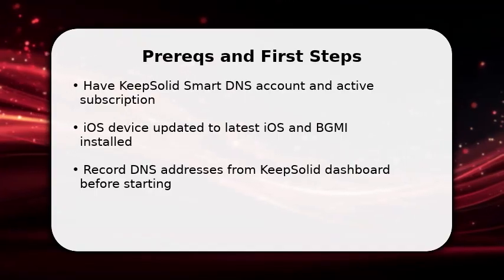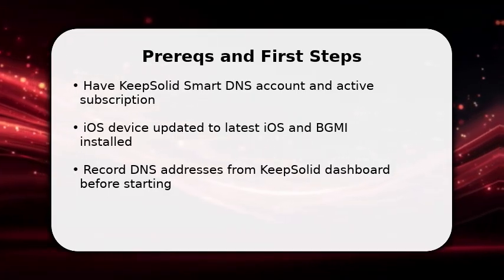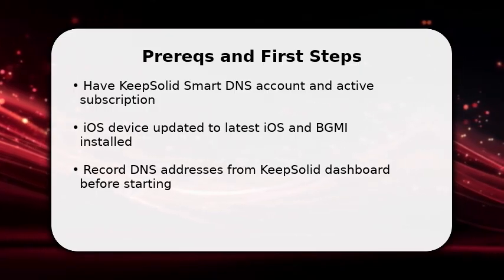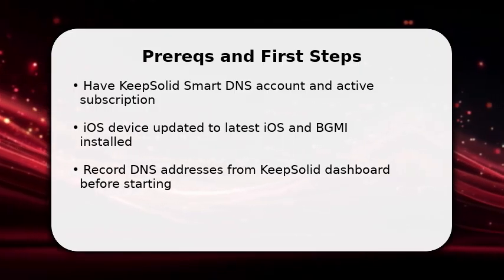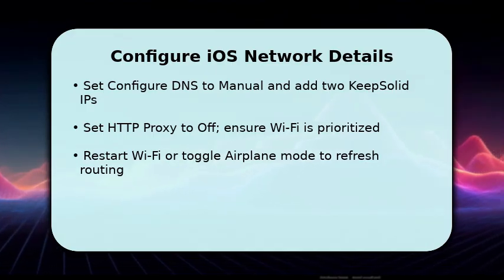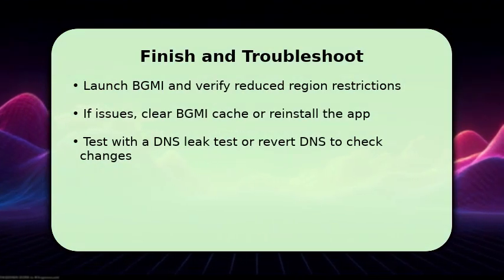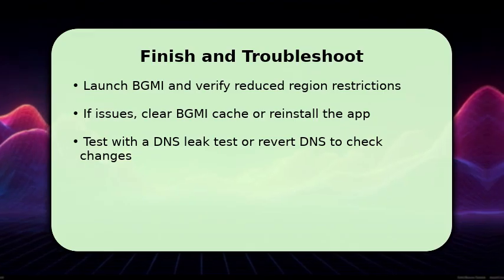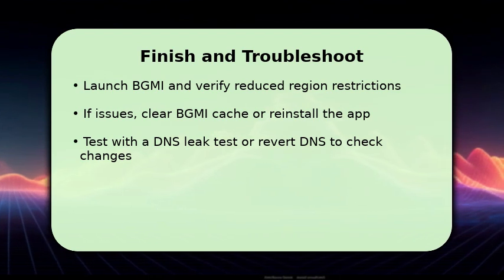How to Use Keepsolid Smart Dns in Bgmi Ios (full Guide)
Discover the secrets to integrating Keepsolid Smart DNS into your iOS device using BGmi with our comprehensive guide. Learn step-bythy ways for faster browsing and unlocking censored content, all while ensuring compatibility.